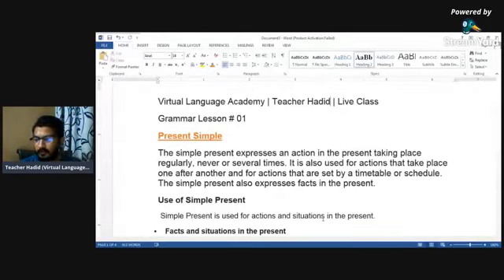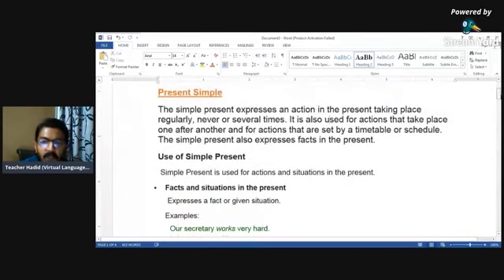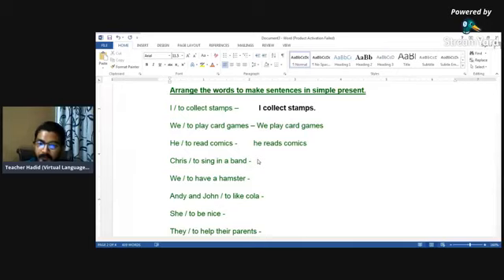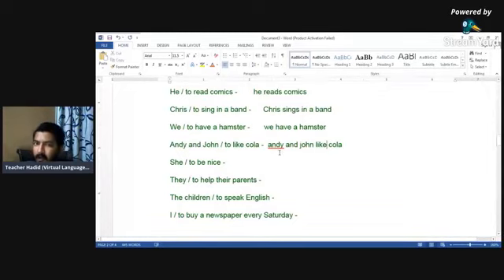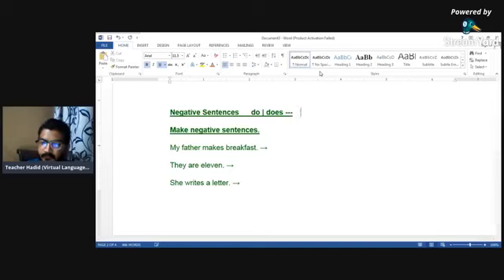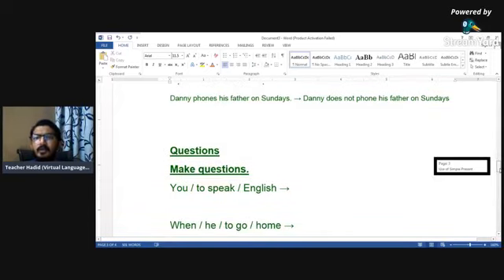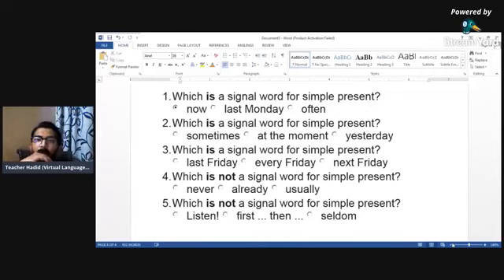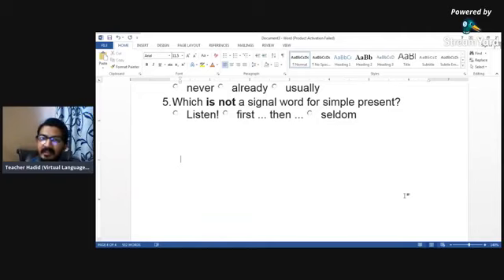English Grammar |Present Simple |Live Broadcast |Virtual Language Academy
Learn English | Present Simple Tense |Teacher Hadid | Zoom Session (Part 2)
Virtual Language Academy

Whatsapp | Telegram | Skype | Zoom : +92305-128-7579